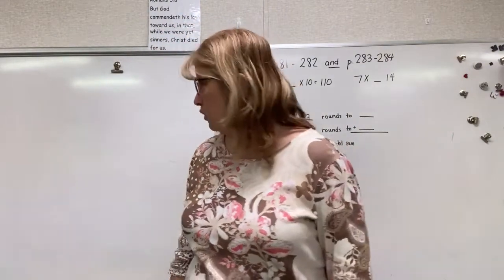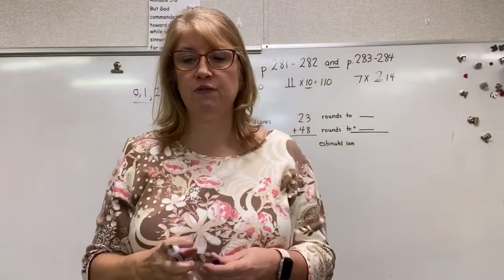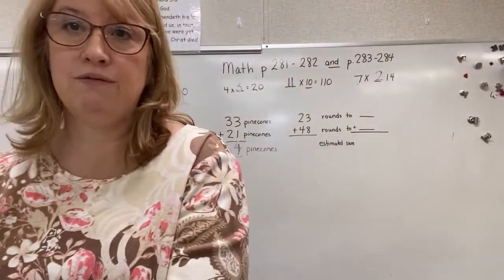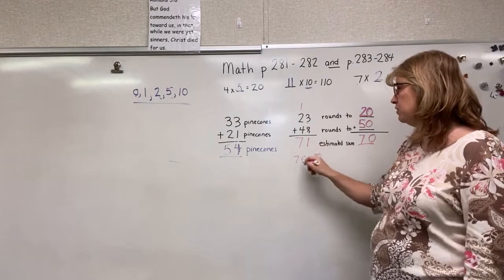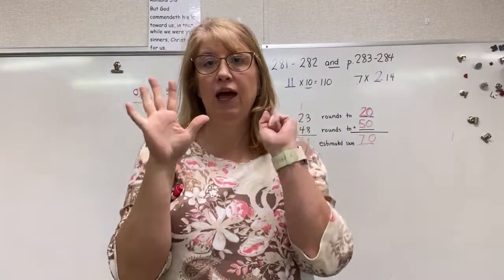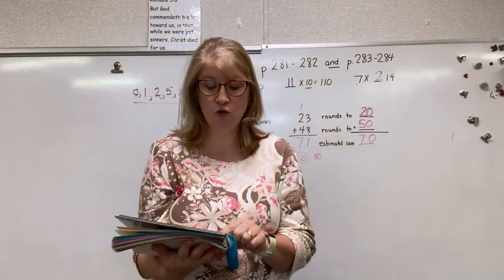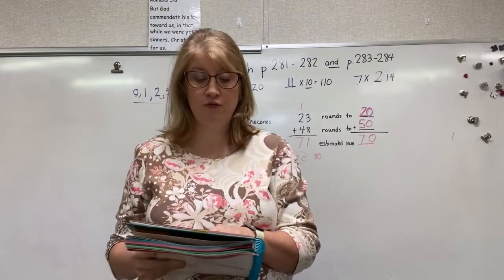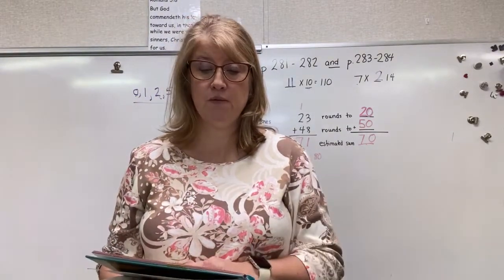2nd Grade- Unit 1- Math Part 6